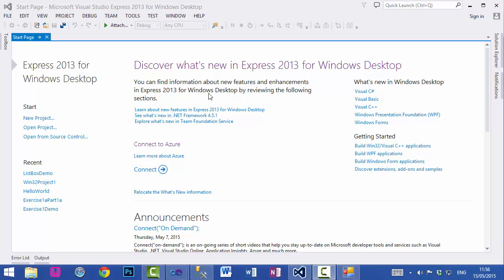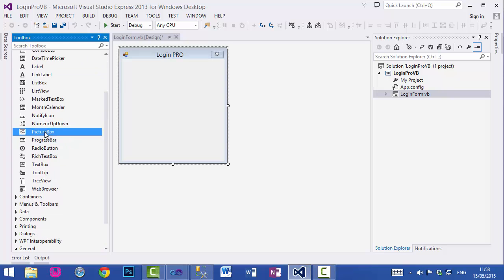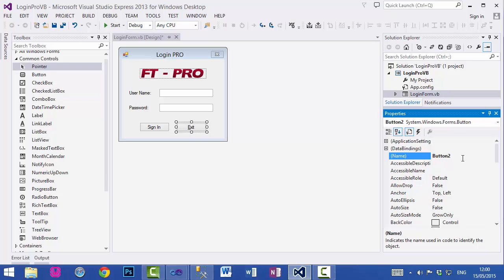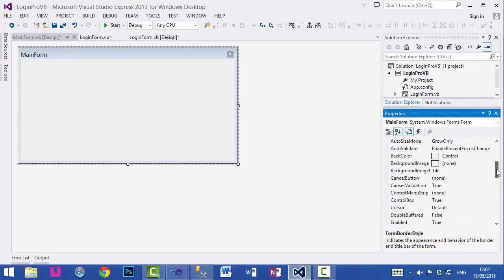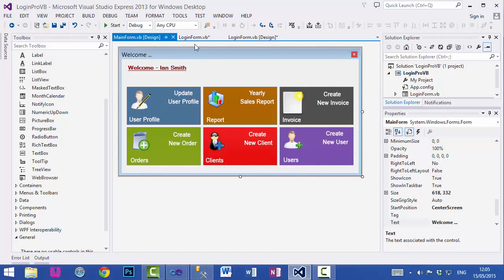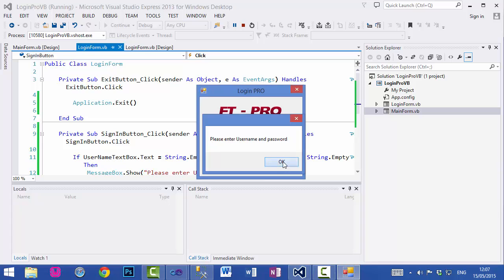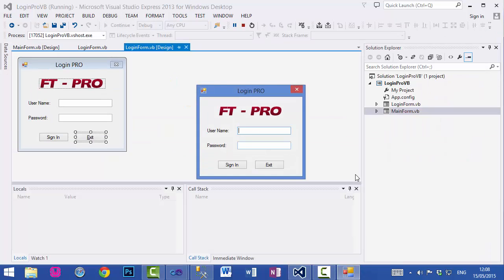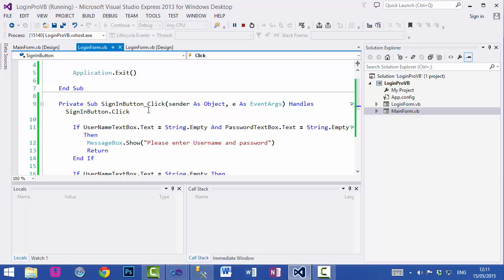VB.NET Tutorials - Create simple Login screen (P1/2)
How to implement simple Login screen to your application in vb.net